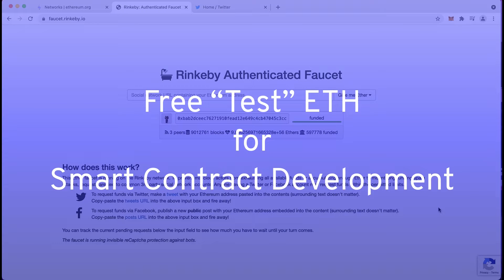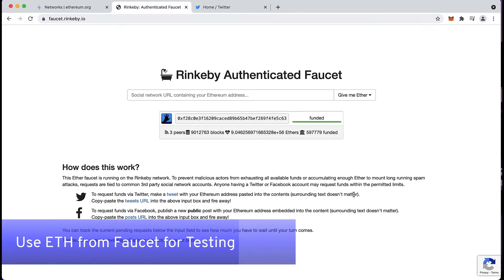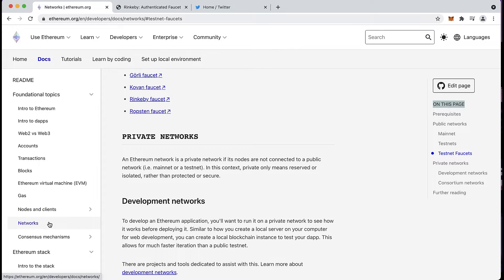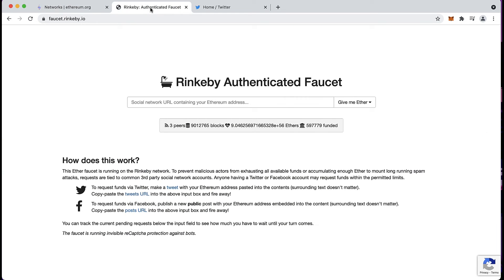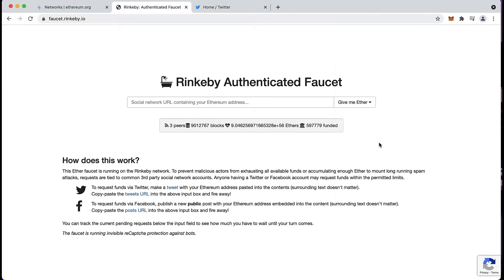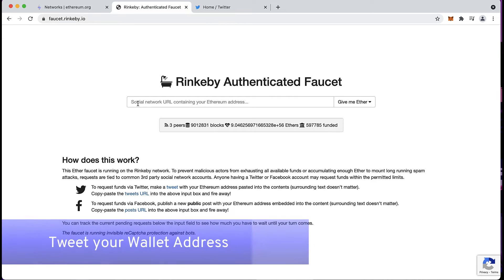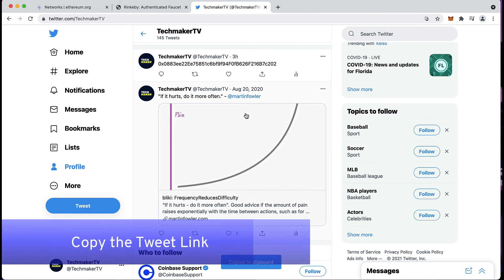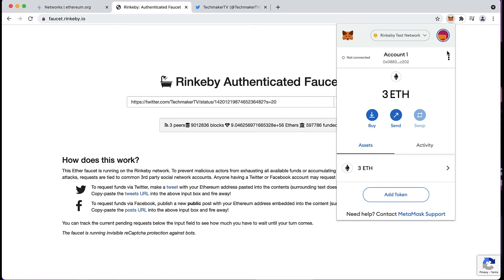Ethereum Tutorial | How to Get Free Test ETH from an Ethereum Faucet | Techmaker Tips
In this Ethereum tutorial,  we're going to show you how to get ETH on the Ethereum Rinkeby testnet. This is useful for testing from a faucet that you can use to deploy and work with your dApps while you are testing.